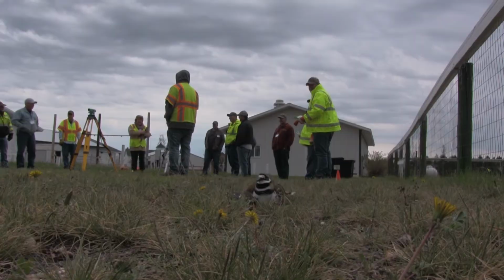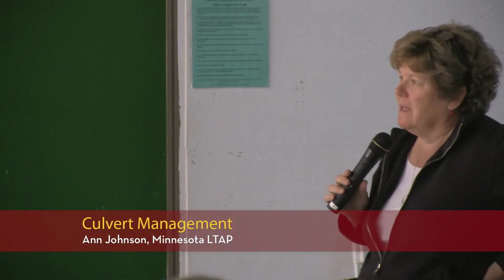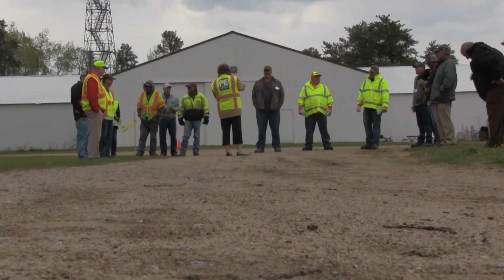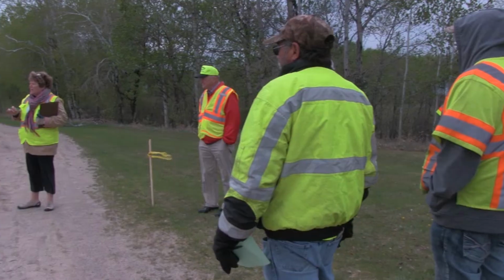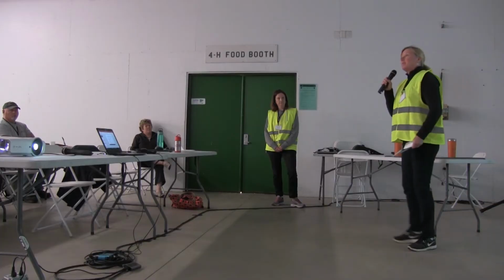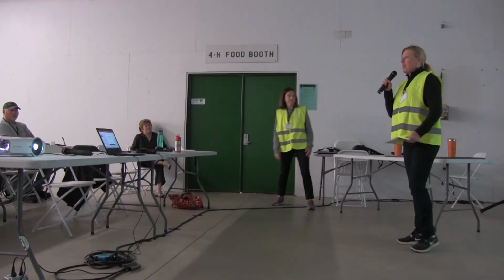2018 Minnesota Roadway Maintenance Training and Demo Day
The 2018 Minnesota Roadway Maintenance Training and Demo Day, an annual offering from Minnesota LTAP, was held May 17 at the Beltrami County Fairgrounds in Bemidji, home of the legendary trailblazer Paul Bunyan and his companion, Babe the Blue Ox.

About 120 attendees received local road maintenance updates and training refreshers through a series of presentations provided by LTAP’s expert instructors. Participants broke into smaller units for short demonstration sessions outside at nearby stations repeated throughout the second half of the daylong event. The demonstrations followed up on presentations made during an earlier general session indoors and included gravel road maintenance using a motor grader, culvert and ditch maintenance, and cargo securement.

The Minnesota Department of Transportation, the Minnesota Local Road Research Board, and the Federal Highway Administration, along with Minnesota LTAP, sponsored the training in partnership with the Minnesota Chapter of the American Public Works Association and the Minnesota Street Superintendents Association. The University of Minnesota College of Continuing Education facilitated the event.